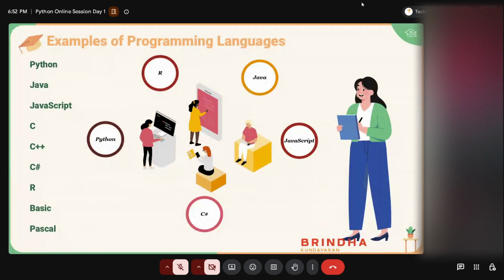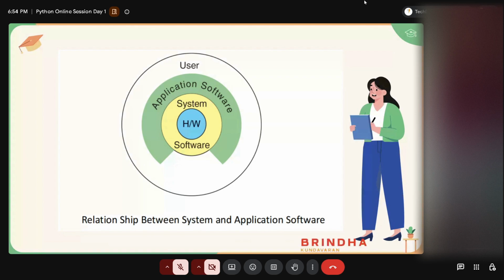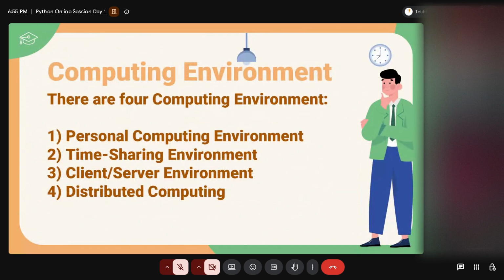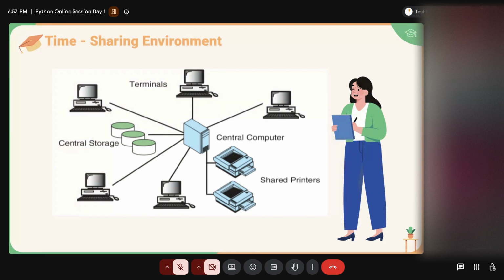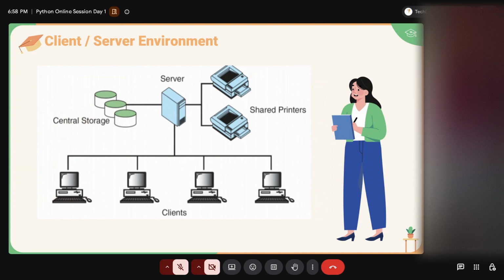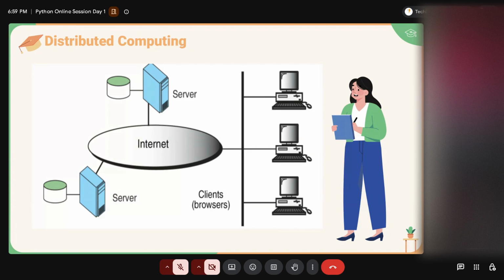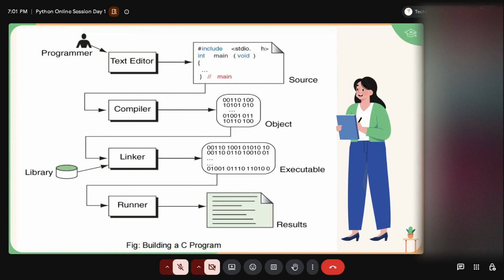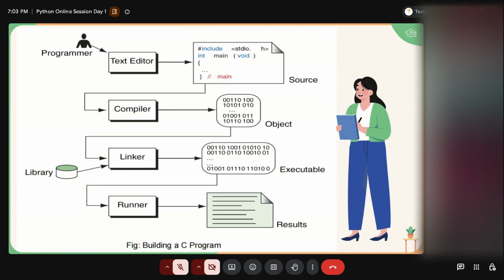Python Online Session Day 1 part1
Welcome to Day 1 of our Python Programming series! Before we dive into writing code, we need to set up our development environment. In this video, we break down the essential tools you need to know about: Cloud Environments, Desktop IDEs, and Online Compilers.